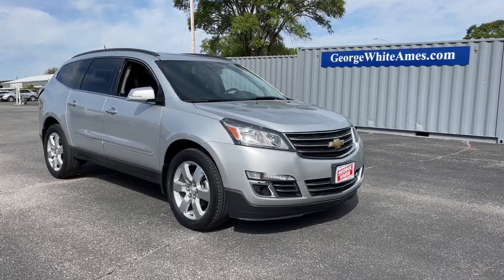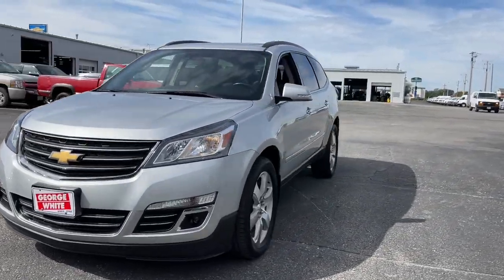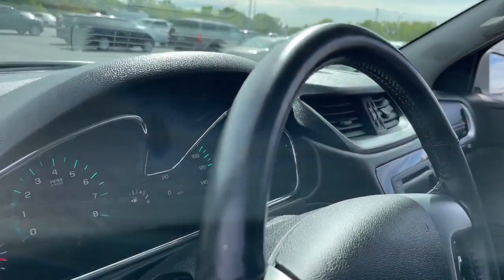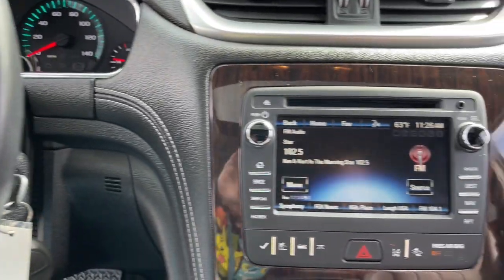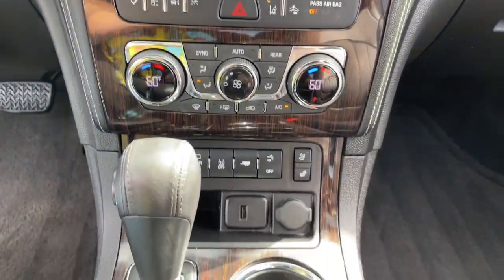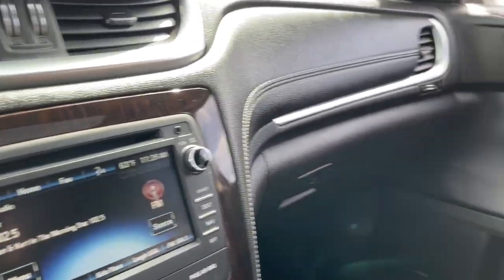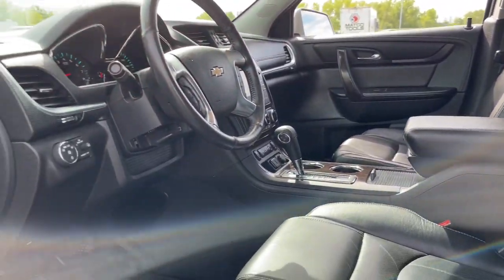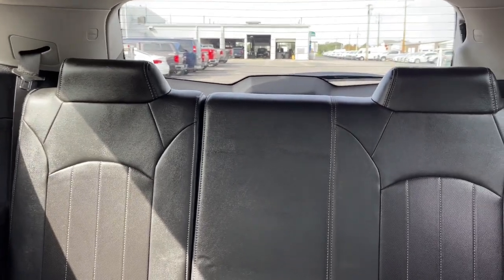2016 Chevrolet Traverse Ames, Boone, Story City, Marshaltown, Nevada Iowa 224558B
Silver Ice Metallic Used 2016 Chevrolet Traverse available in Ames, Iowa at George White Chevrolet. Servicing the Boone, Story City, Marshalltown, and Nevada areas.

#{MAKE}
#{MODEL}
2016 Chevrolet Traverse LTZ - Stock#: 224558B - VIN#: 1GNKVJKDXGJ292803

1719 S. High Ave

Silver Ice Metallic AWD. Odometer is 38388 miles below market average!br2016 Chevrolet Traverse LTZ 4D Sport Utility AWD 6-Speed Automatic 3.6L V6 SIDIbrbrbrGEORGE WHITE CHEVROLET - PRE-OWNED INVENTORY FOR AMES & ANKENY CHEVROLET CUSTOMERS George White Chevrolet is also your source for pre-owned Chevy cars and trucks. We have a large pre-owned inventory available. For used cars near Ankeny paired with amazing service visit our Ames Chevrolet showroom for a test drive today. You can use our site to view inventory find a quick quote or research leasing and financing options.brbrbrReviews:br  * Smooth ride even when the road isnt; can accommodate up to eight passengers; plenty of cargo space behind the third row; peace of mind that comes with top safety scores. Source: Edmunds